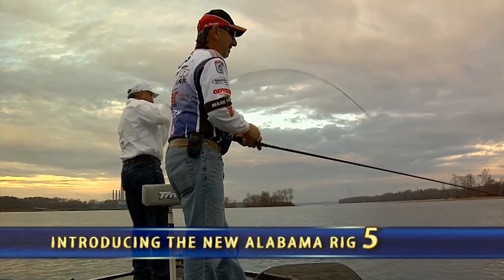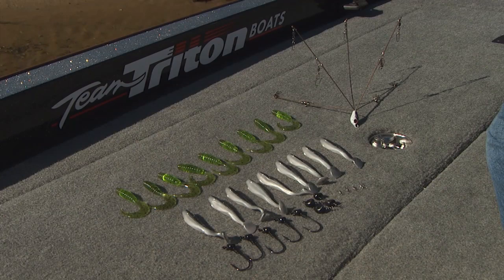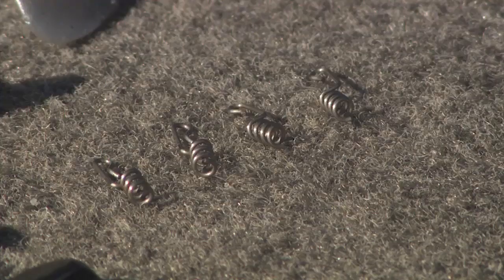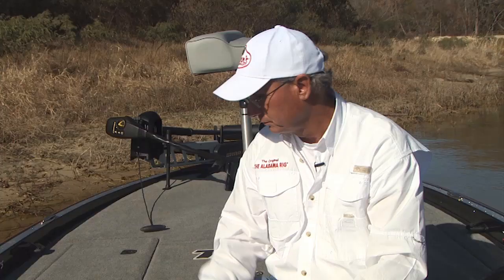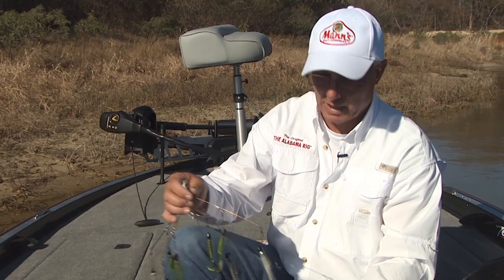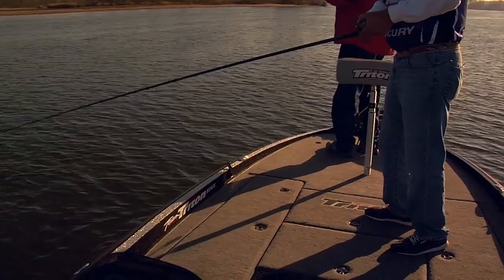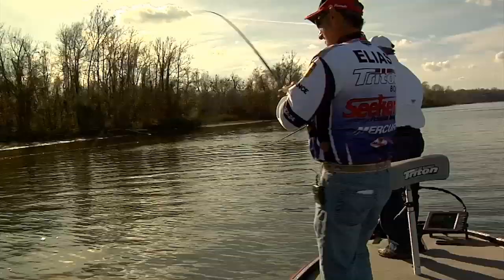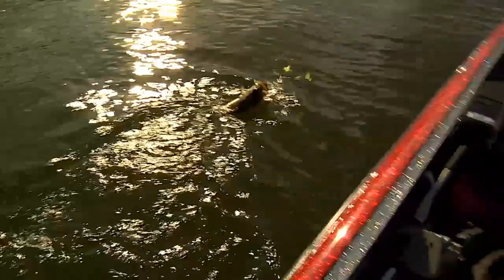The Alabama Rig V Instructional Video